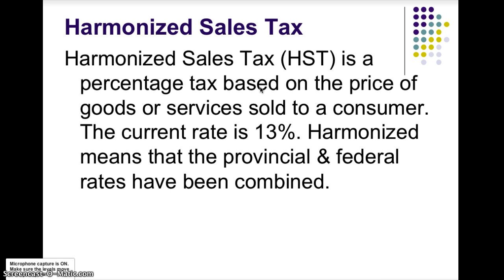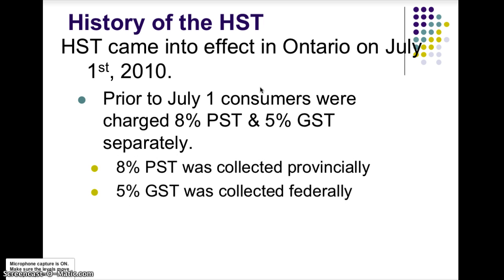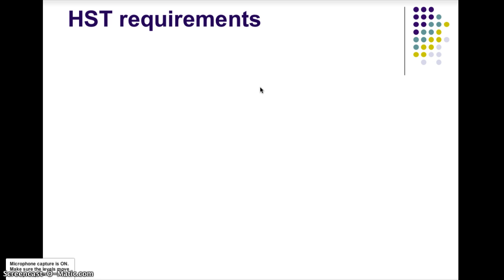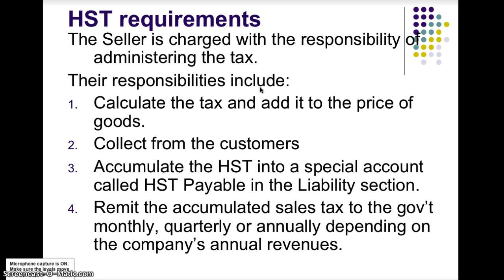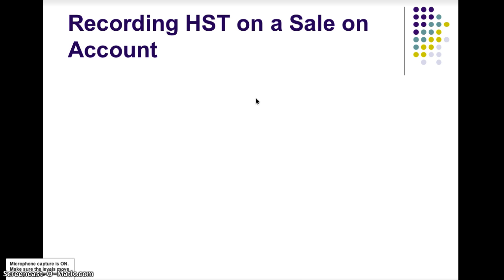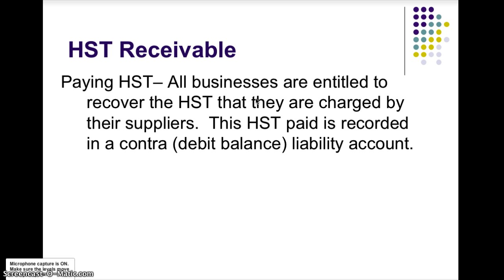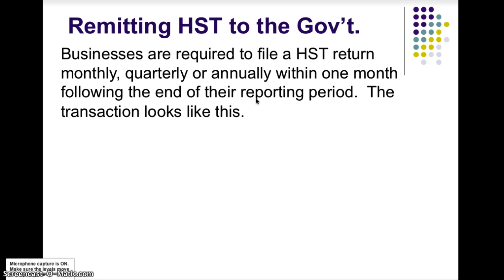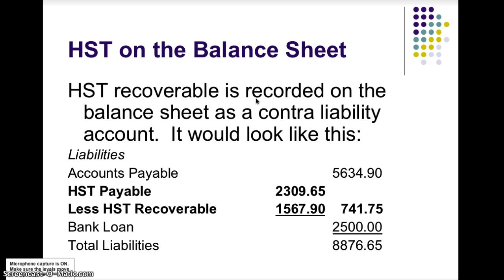BAF3M - Sales Taxes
BAF3M Grade 11 Accounting - Sales Taxes

Chapter 6 - The Journal

Textbook referenced: Syme, Ireland, and Dodds. Accounting 1. 7th ed. Toronto, Ont.: Pearson Canada, 2013.